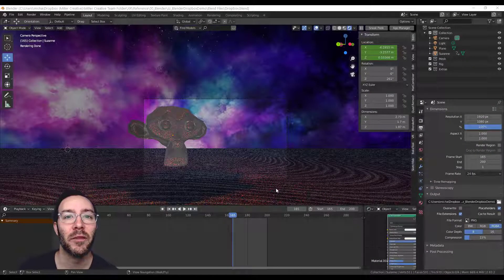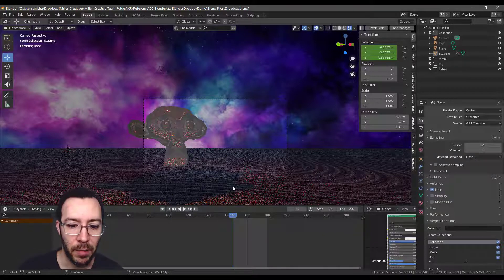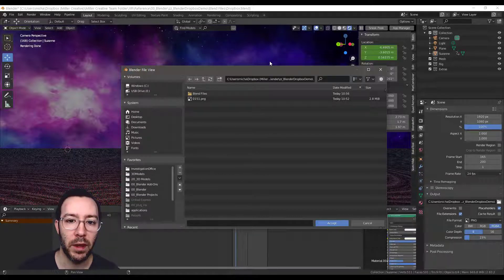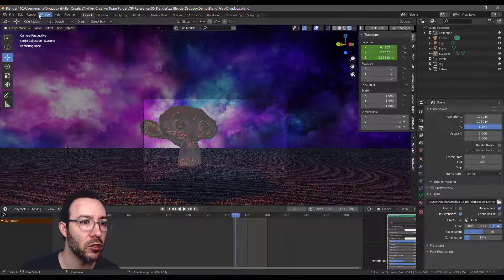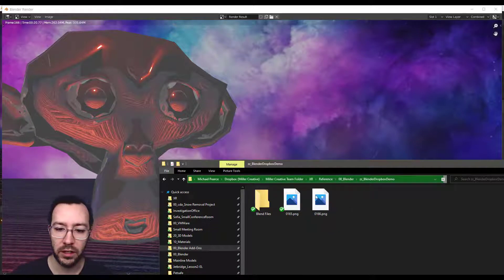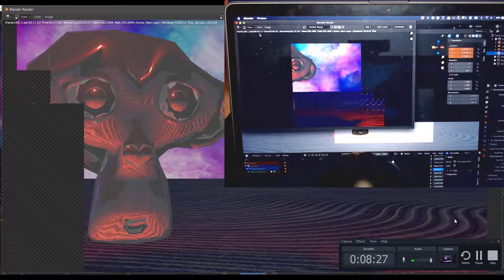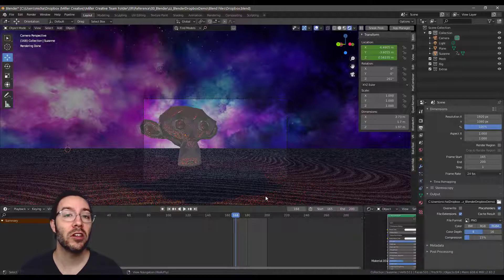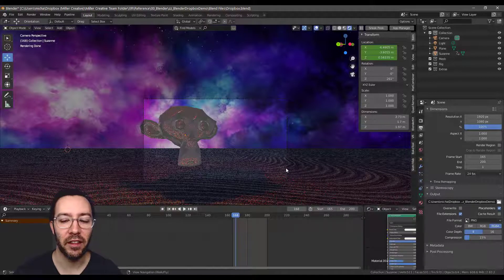How to make a render farm with Blender and Dropbox or Google Drive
00:00 - Introduction
00:11 - Getting Started
00:34 - Setup your Scene
01:28 - Open project on other computer(s)
02:36 - Two computers rendering at the same time
03:50 - Outro

In this video I'll show you how to set up a simple render farm, with as many computers as you have access to, just using Blender and Dropbox/Google Drive or any cloud service.